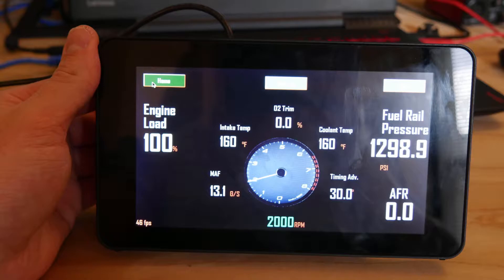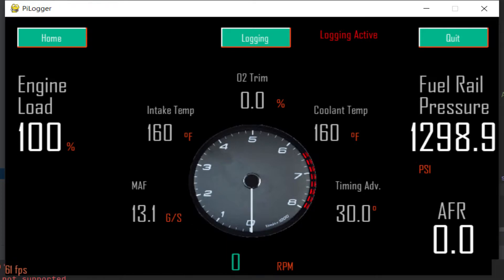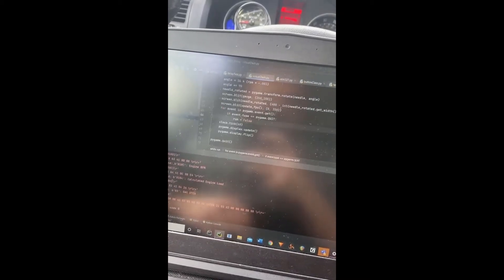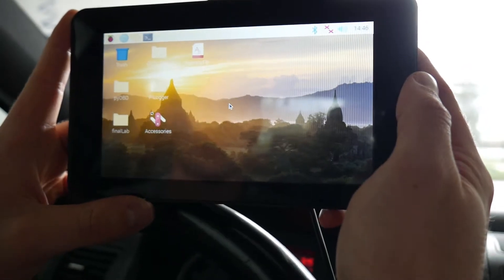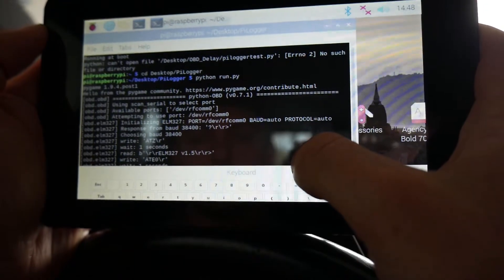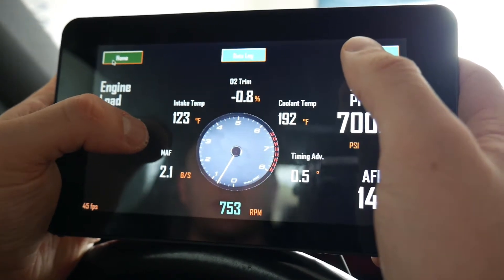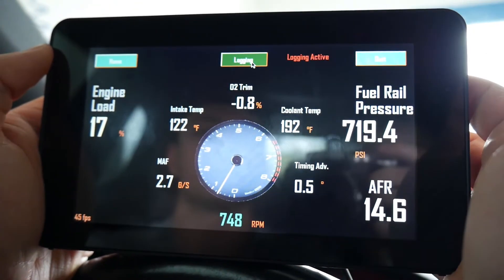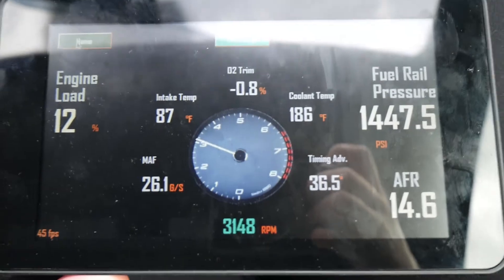Car Hacks with a Raspberry Pi // Reading Codes // Data Logging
Demonstrating my GUI made with Pygame and the Python-OBD library connecting to an ELM 327 adapter.